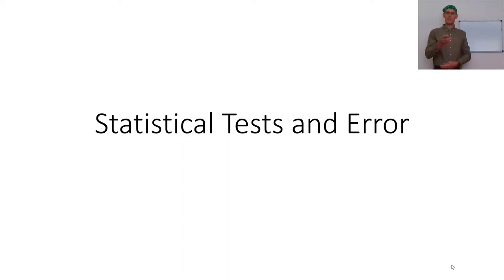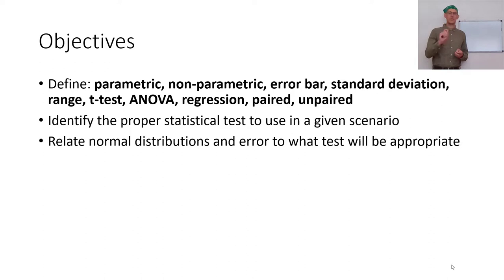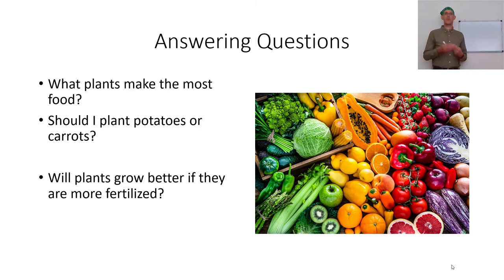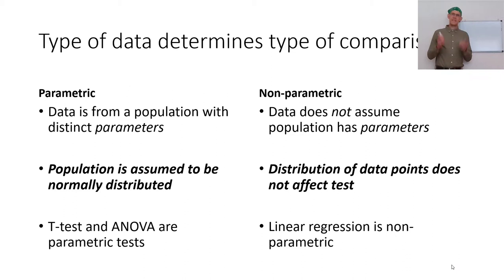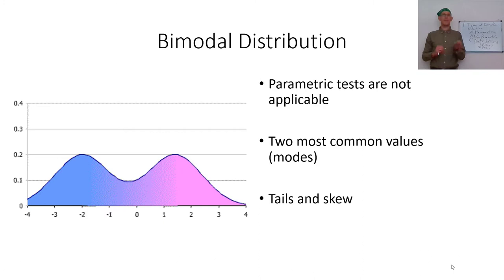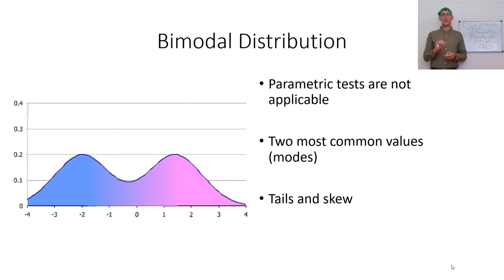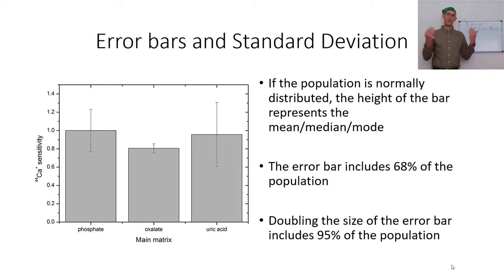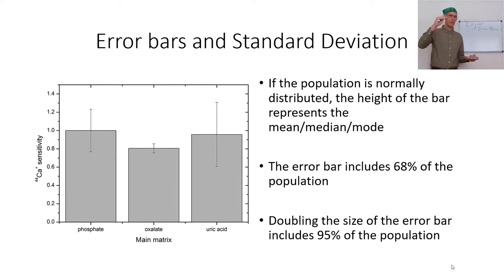5 Video Error and Statistics